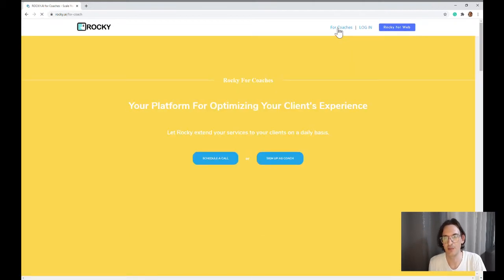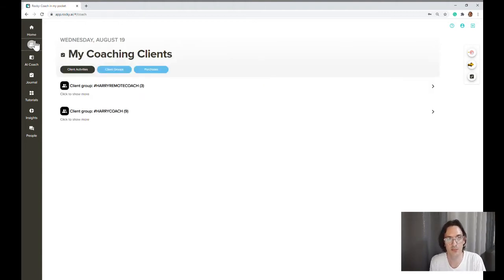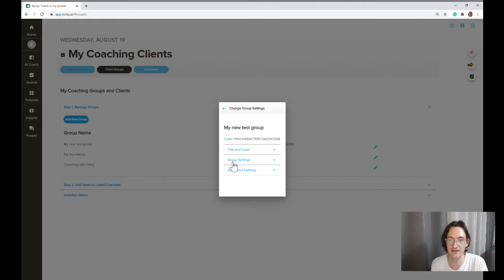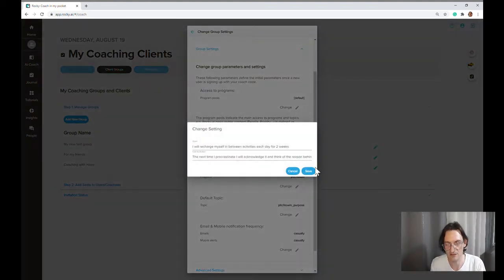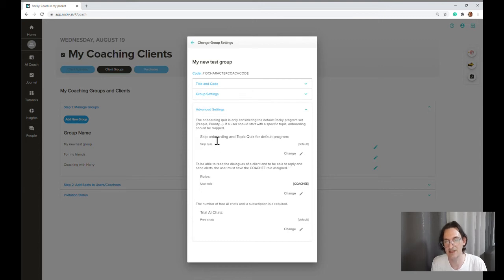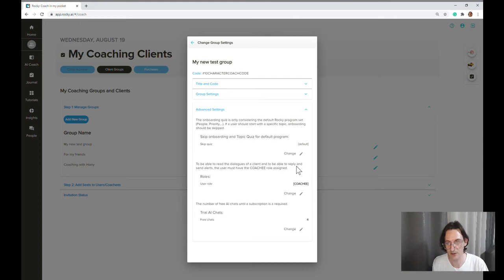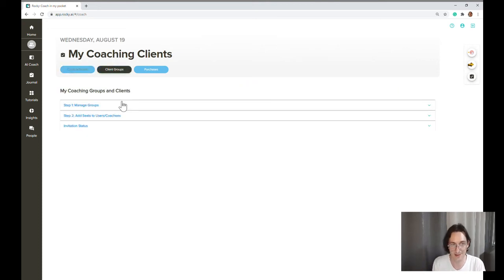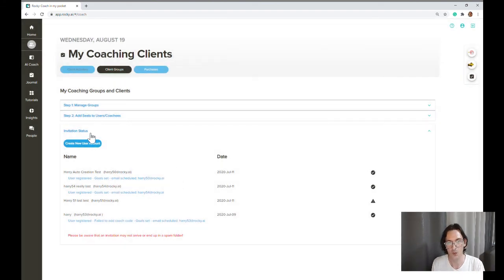Rocky for Coaches: Tutorial 1 - Set up coach account and add first group and coachcode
Rocky.ai is the app for digital coaching and personal development.
Individuals who want to reflect and grow with the power of coaching questions are here at the right place. The digital artificial intelligence coach is always available, affordable, and offers a lot of variances to plan the day and reflect upon what is important.

Rocky for Coaches on the other side uses the app to enhance human 1-on-1 coaching with a digital follow-up assistant. As coach you can connect your clients and provide them a digital coaching experience.

Your clients stay connected and can have daily coaching services, while you as coach can set their goals, define the main follow-up topics, read the AI conversations and add additional reminders and notifications.